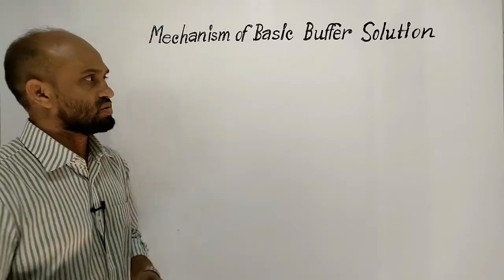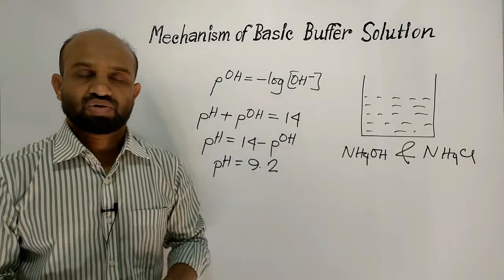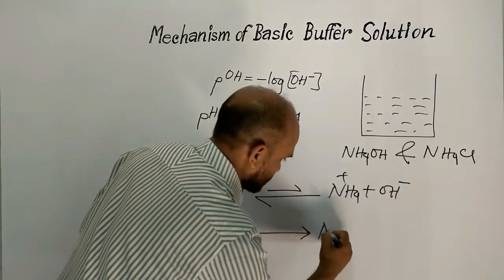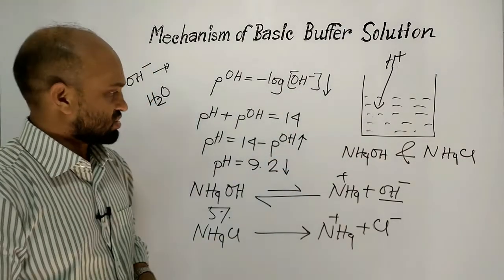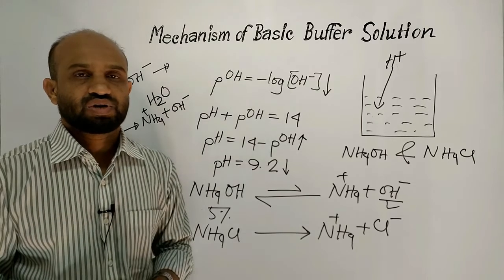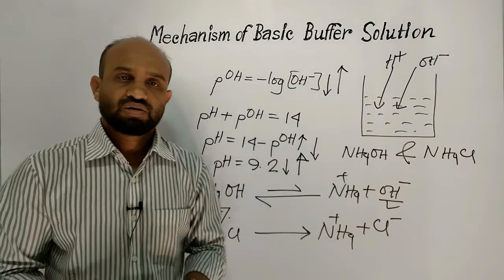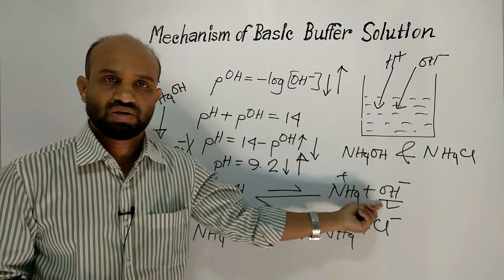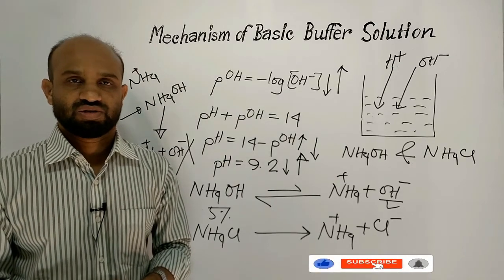Lesson 5: Mechanism of Basic Buffer Solution | Topic: Buffer Solution | Chemical changes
Ammonium ion (NH4+) and sodium ion (Cl-). Ammonium ion (NH4+) increase the strength of basic buffer solution towards base.